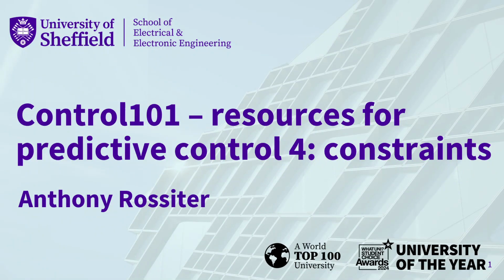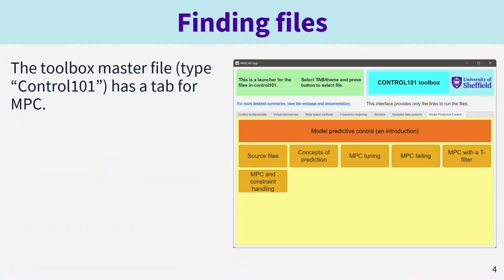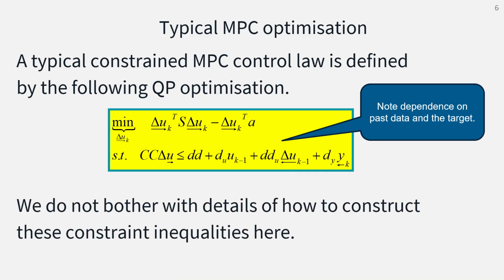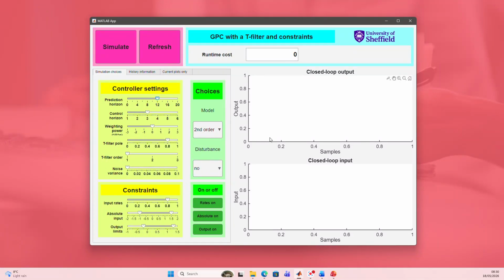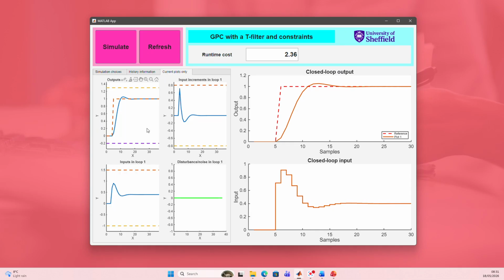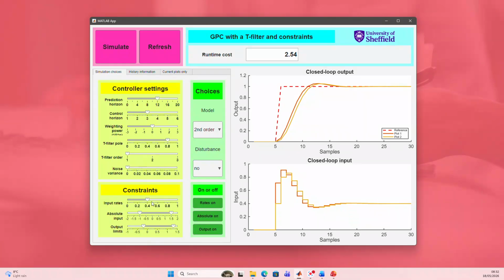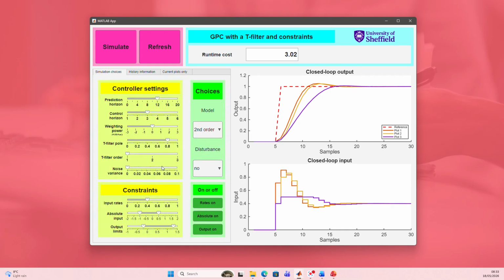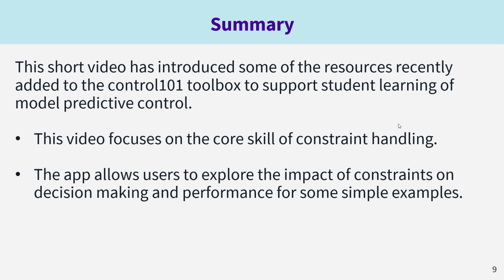Control101 23: Constraint handling with MPC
This video illustrates a simple interface from the control101 toolbox to understand and investigate how the inclusion of a constraints within an MPC law affects the performance. What is clear is that constraints change behaviour and moreover, they change optimum behaviour. By including constraints within the optimisation, MPC laws can determine optimal behaviour in the presence of constraints and thus outperform alternatives using more ad-hoc approaches. This app focuses on finite horizon approaches such as GPC as in those cases, feasibility is easily guaranteed for input constraints.